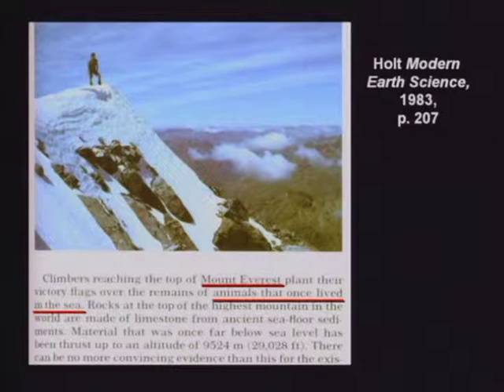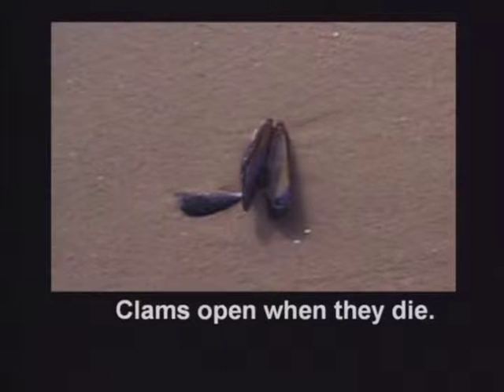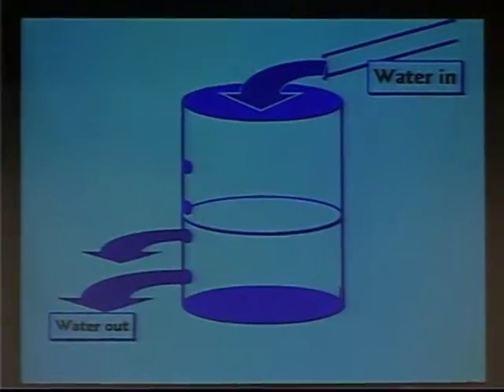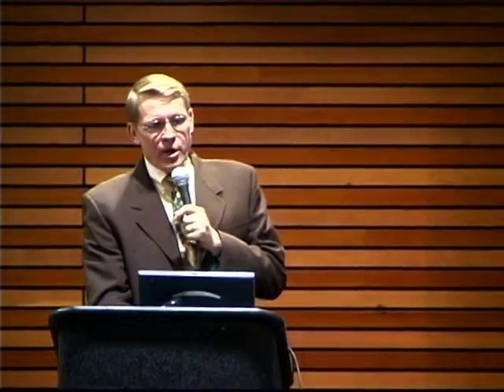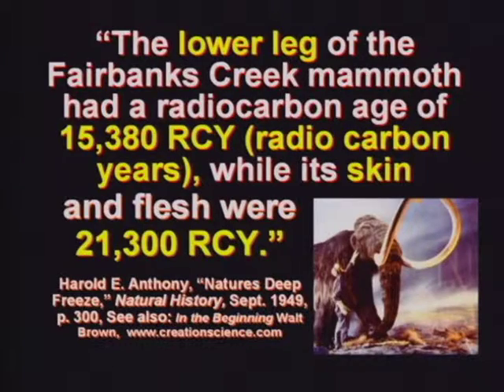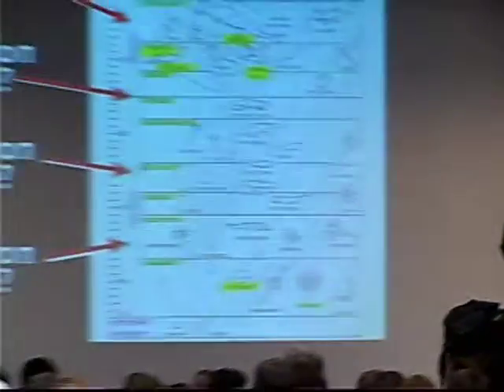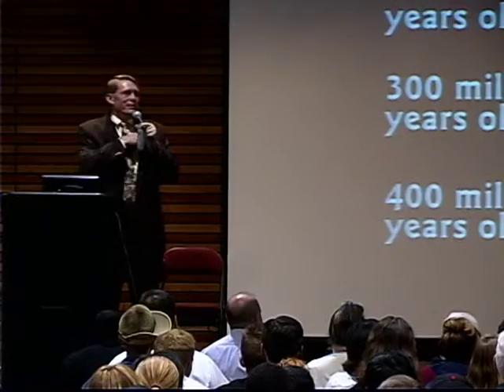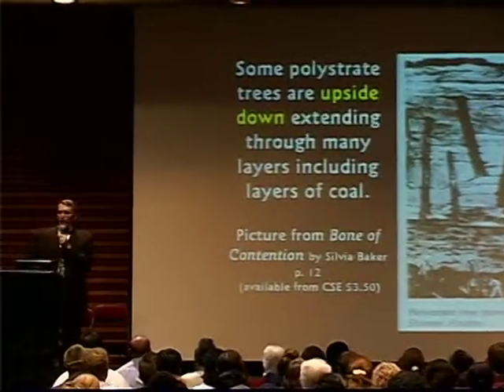DVD13 Part8 Rutgers University round 1 time 103min to 112min